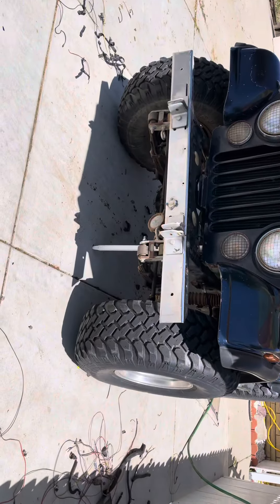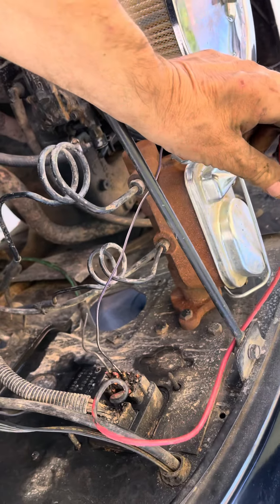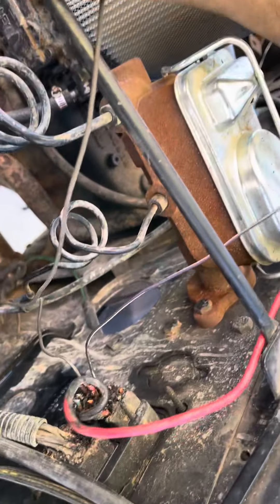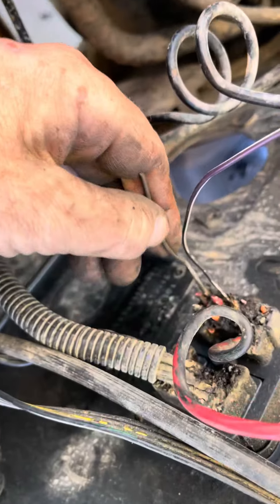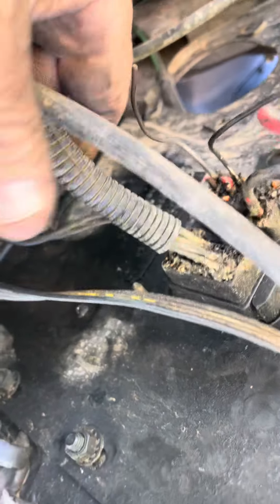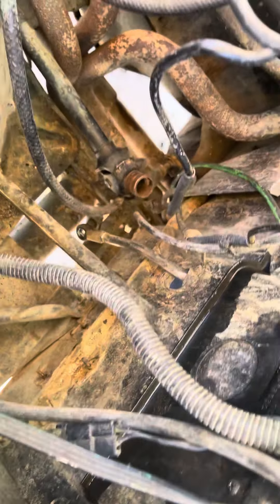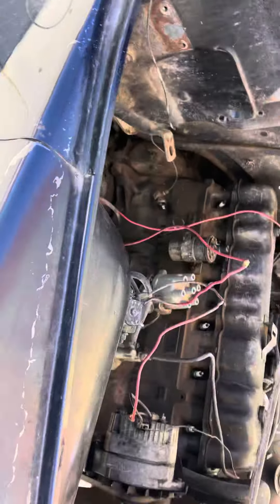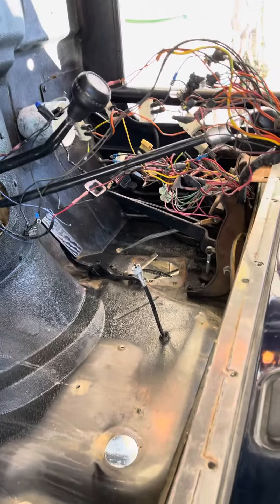CJ-5 PROJECT - ELECTRONIC IGNITION REMOVAL